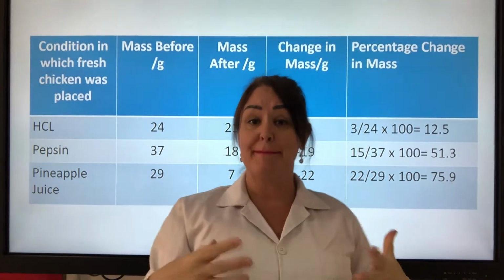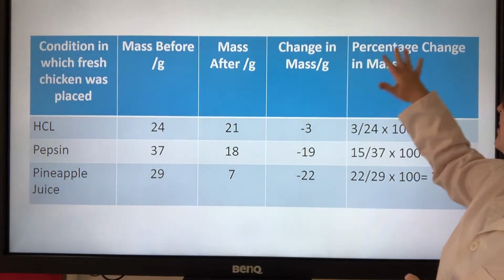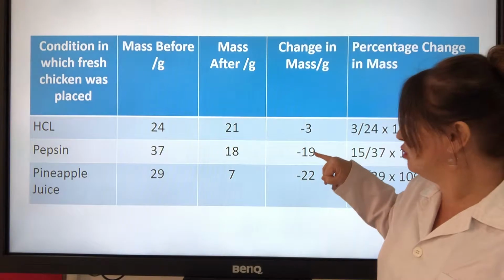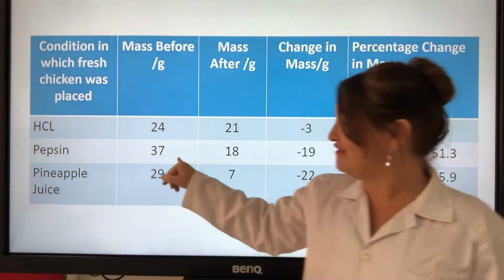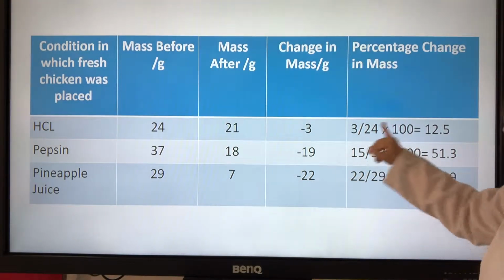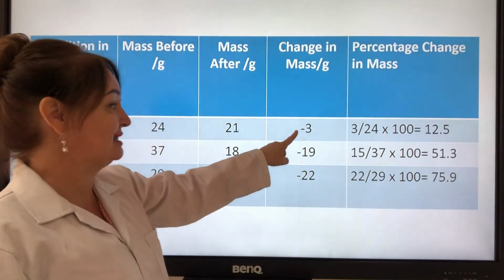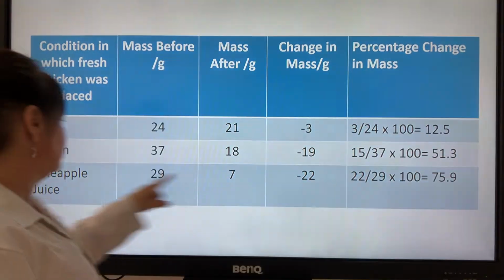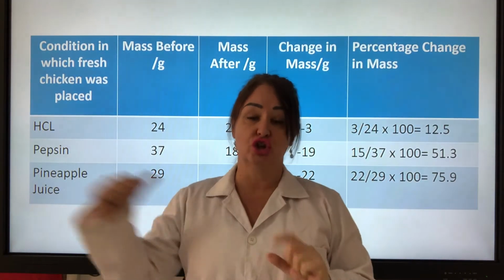applying maths to an enzyme investigation